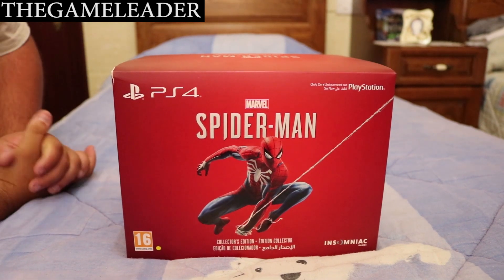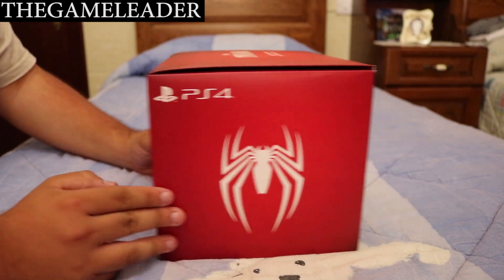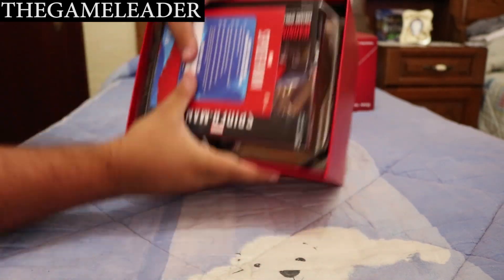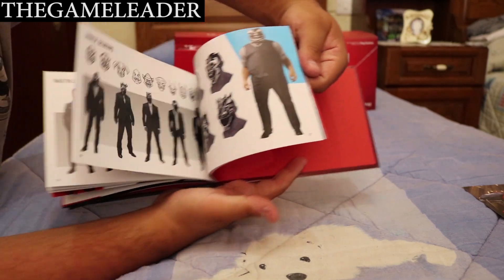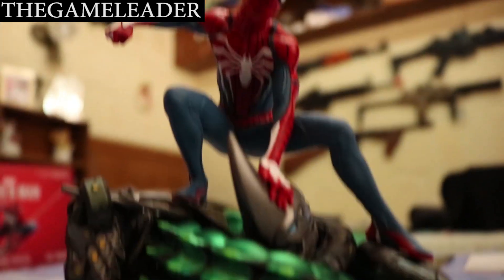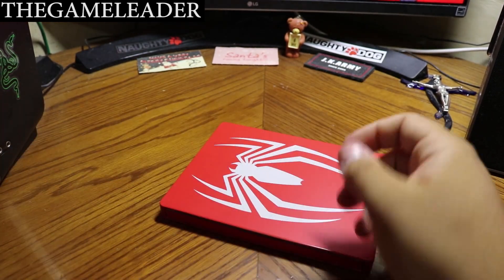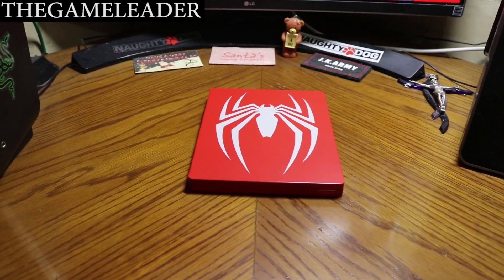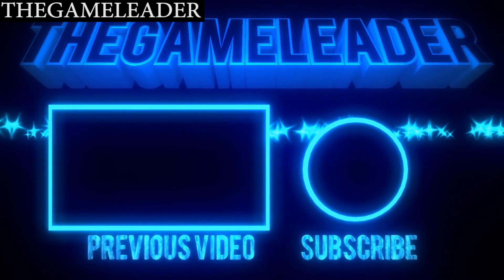Marvel Spider-Man [Collector's Edition] [PS4] - Unboxing